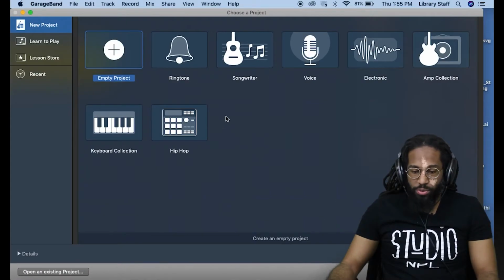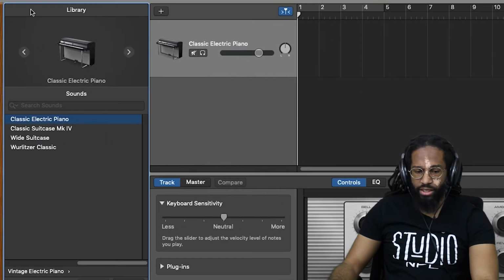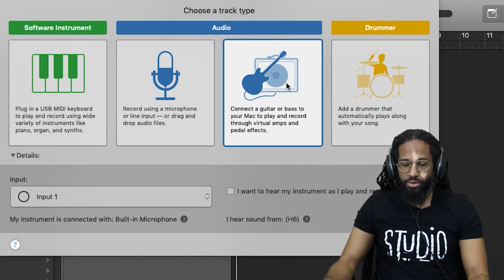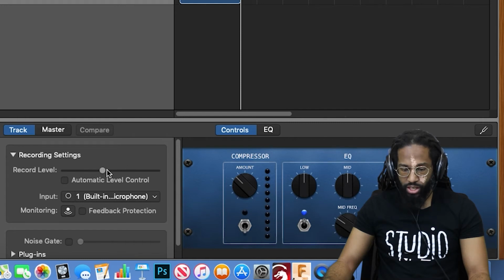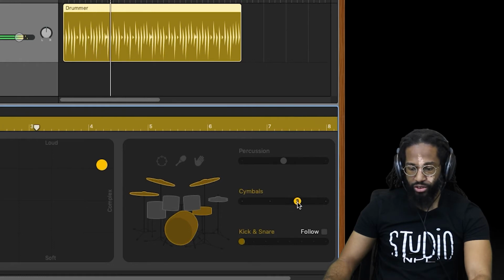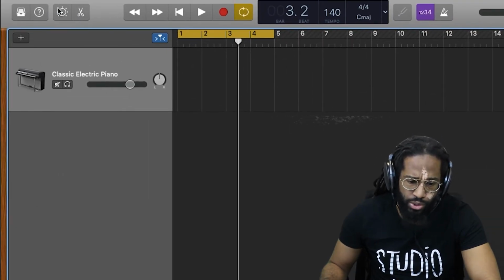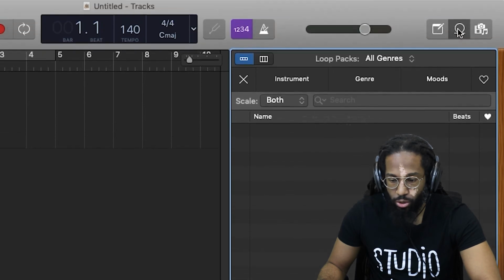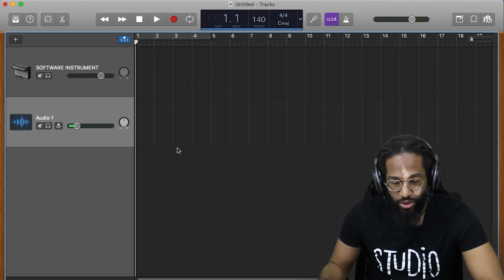GarageBand Basics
Musician and Artist S-Wrap gives a brief tour around GarageBand on desktop to get started producing your own music.